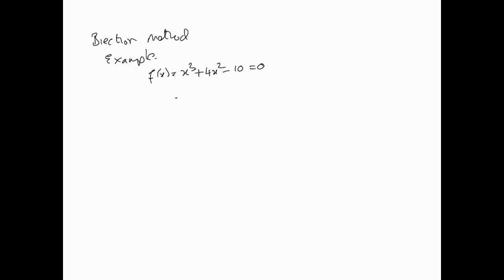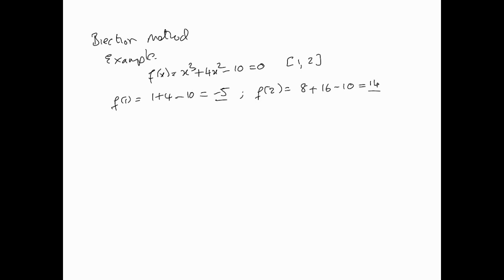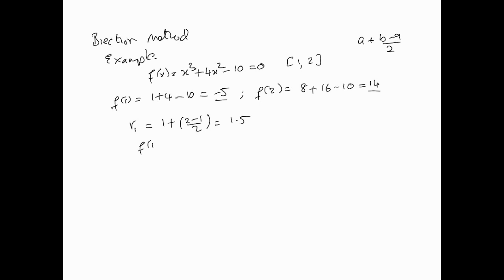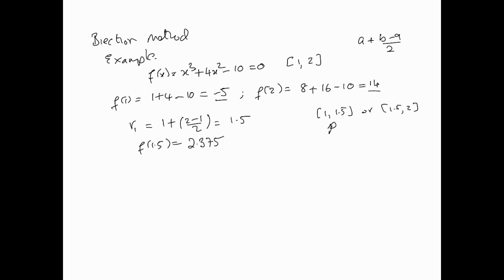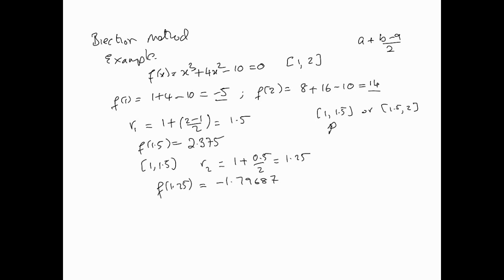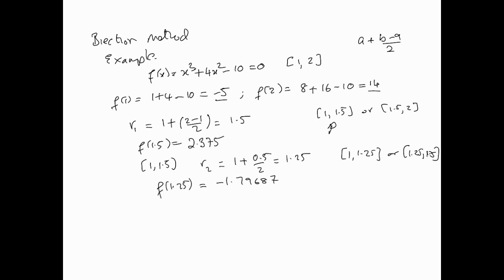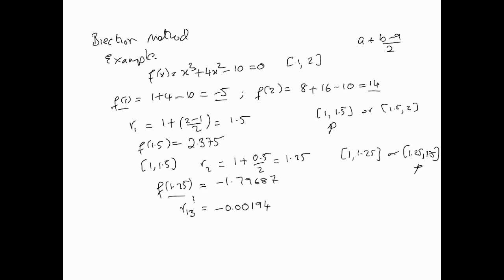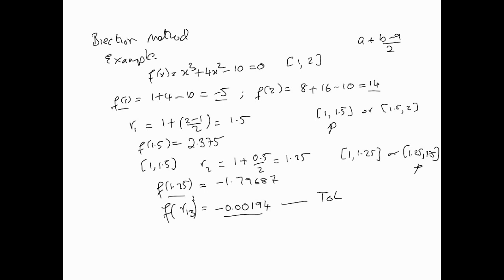Bisection Method - An Example